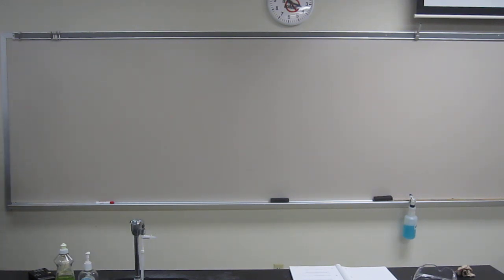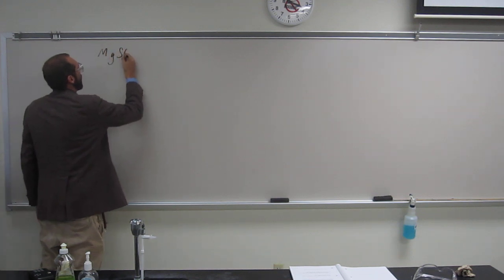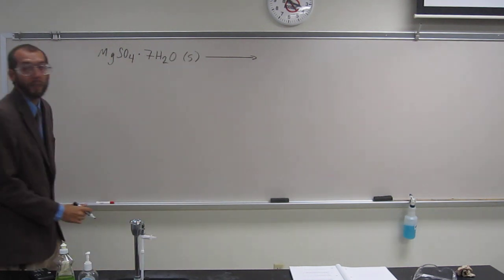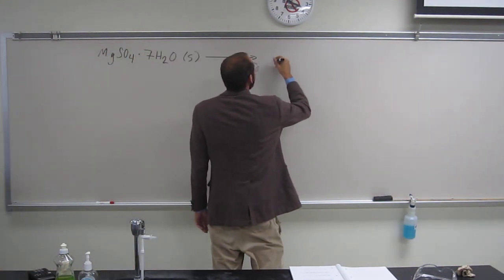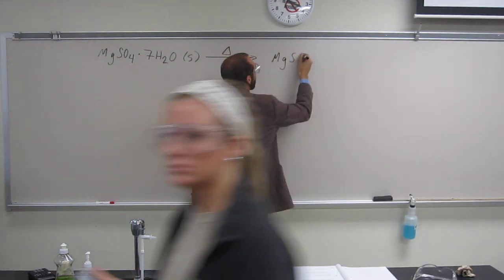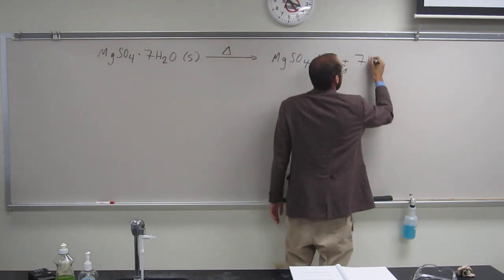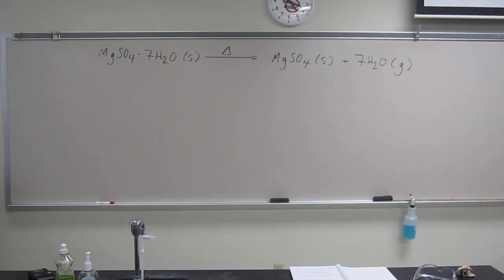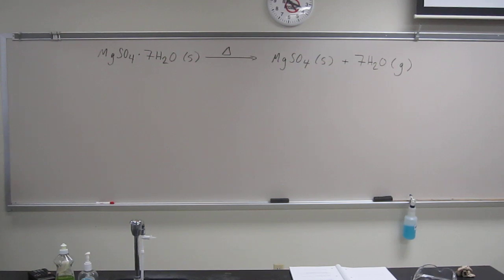Dehydration of a Hydrate - Magnesium Sulfate Heptahydrate 002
Write a balanced equation (showing all states) which represents the complete dehydration of the compound MgSO4*7H2O.

Interviews
1) Revell, K. (November 16, 2016) “An Interview with Heath Giesbrecht, Part I” The Macmillan Community

2) Revell, K. (November 16, 2016) “An Interview with Heath Giesbrecht, Part II” The Macmillan Community